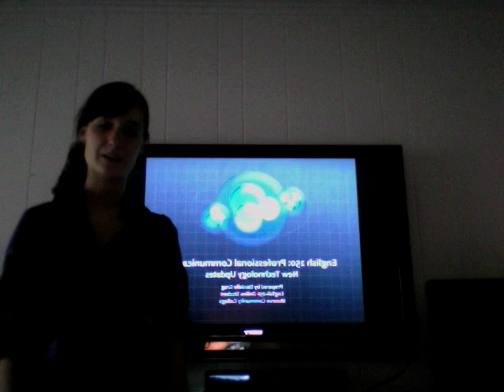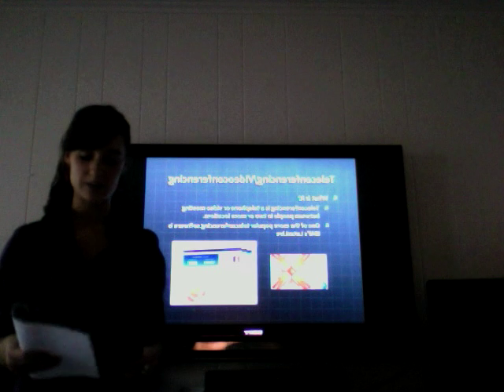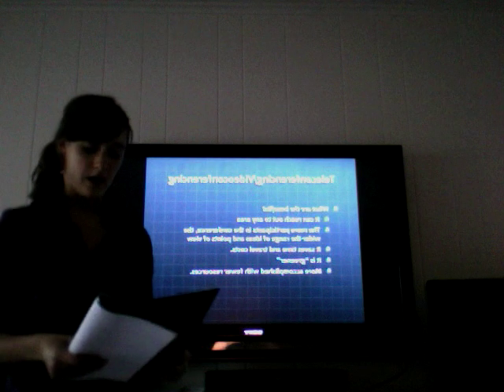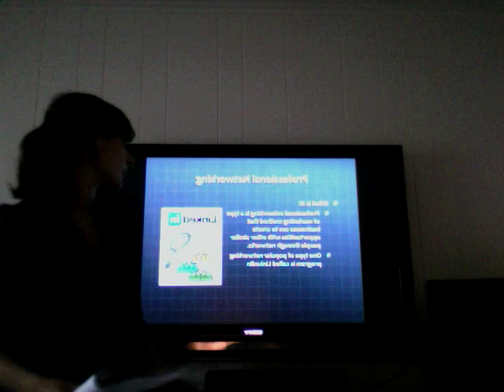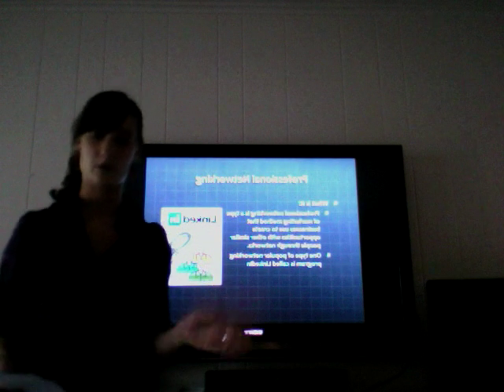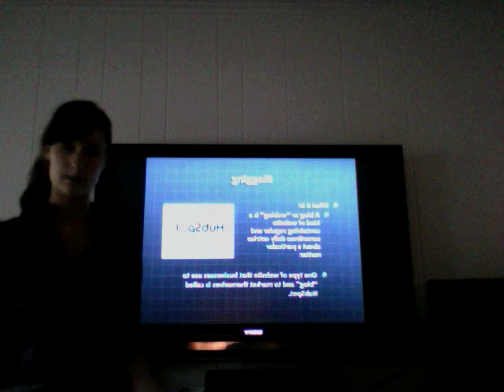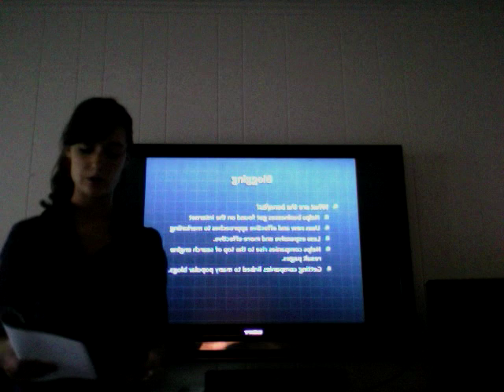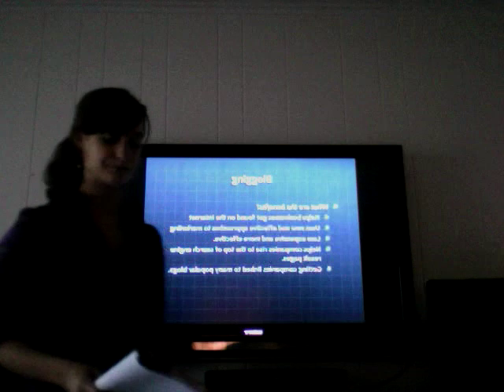Danielle Krug- English 250 Oral Presentation